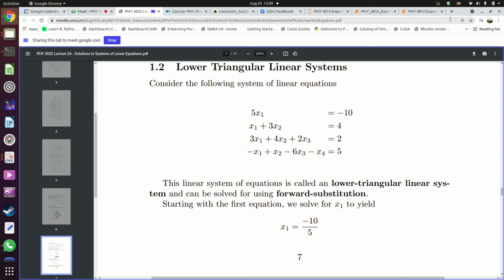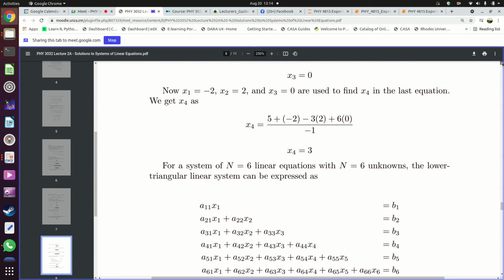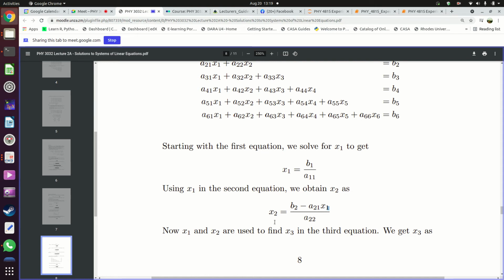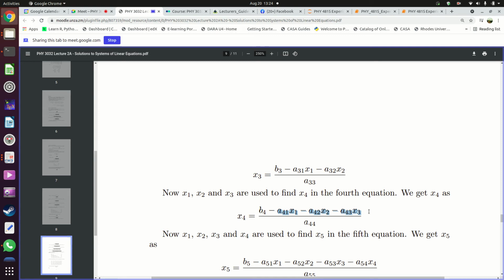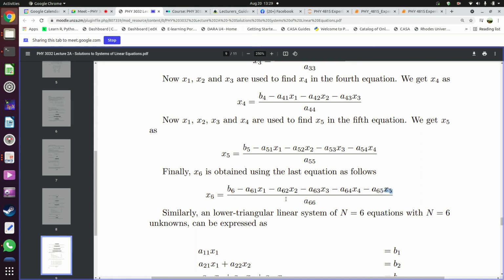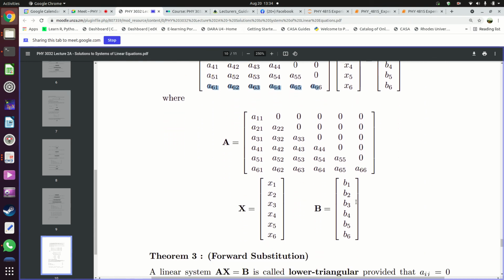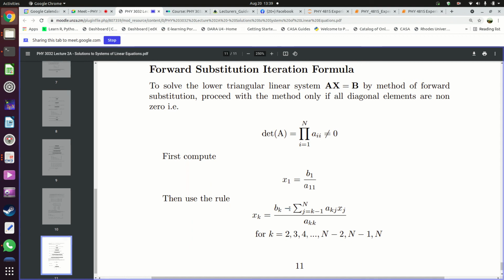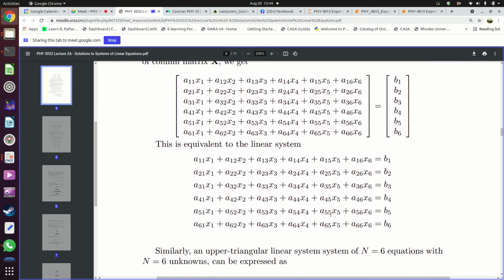UNZA PHY 3032 Lecture 2A Part 2 Lower Triangular Linear System with Forward Substitution 20 Aug 2021